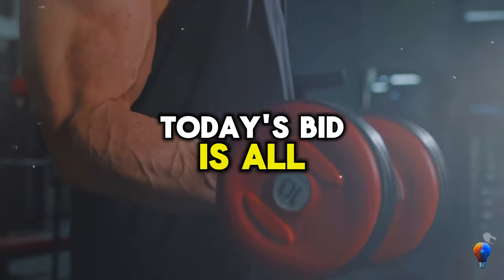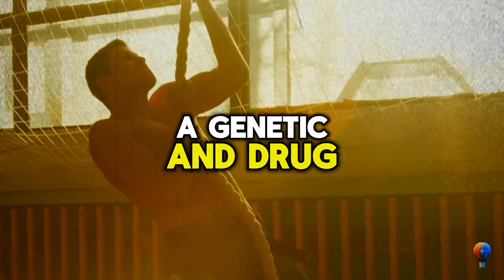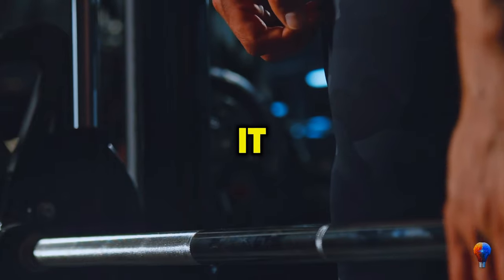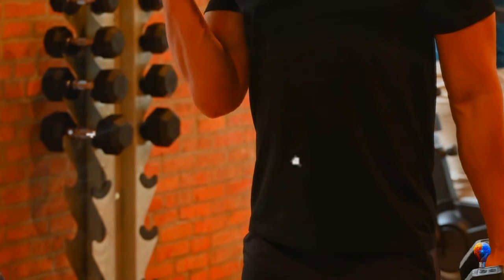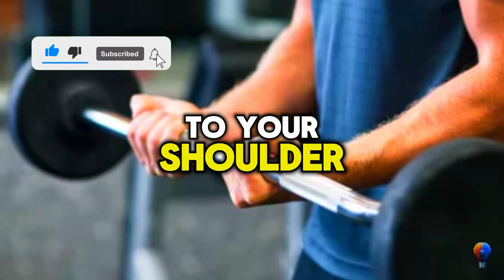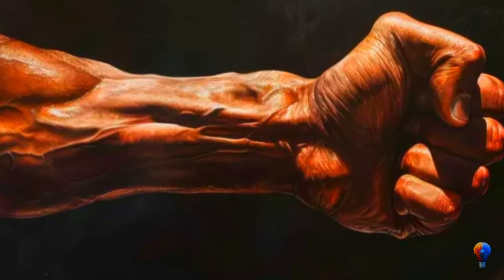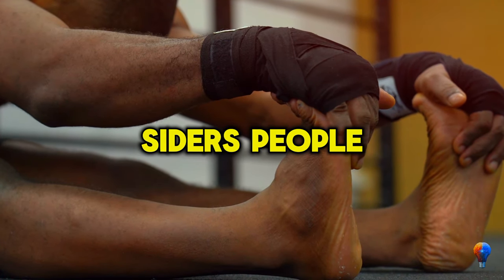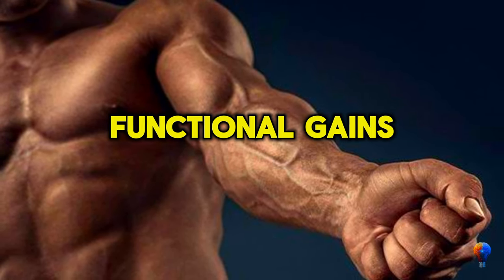You should do this to have bigger forearms and wrists